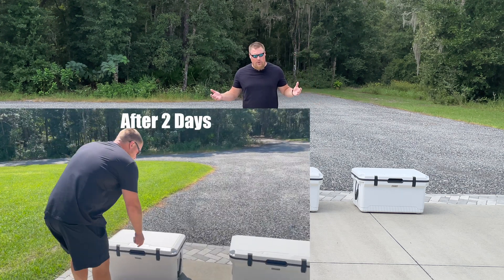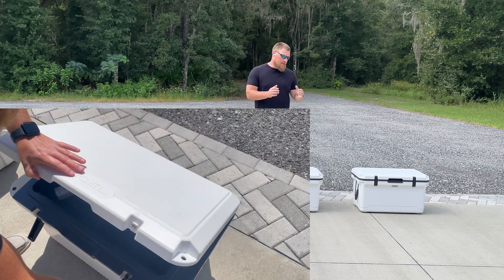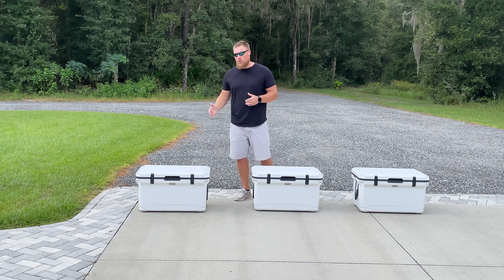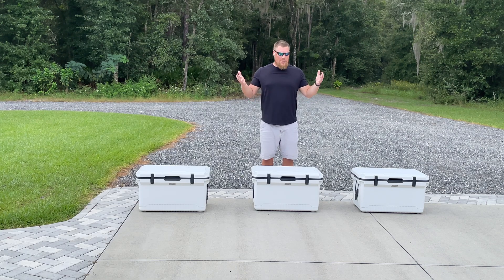Block Ice Vs Ice Cubes Vs Ice Packs, Which Last The Longest?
Between Block Ice, Ice Cubes & Ice Packs, which lasts the longest? We test the same weight of each in identical coolers.

In this test we weighed out 15 lbs of tap water to make two big blocks of ice. Each ice block weighed roughly 7.5 lbs. Next we weighed out 15 lbs of cubed ice. The bag of ice cubes came from Publix Grocery, but we placed the bag in our deep freezer several days before we began this test so that the ice cubes would be exposed to the same -5°F as the block ice and ice packs. Lastly we used three Engel 32° Phase Change Ice Packs each weighing roughly 5 pounds (3 X 5 =15lbs of ice packs).

Inside of each cooler, we used a Wifi thermometer to give us temperature and humidity data points which we ultimately plot out to show the TRUE difference between block, cubed and ice packs.